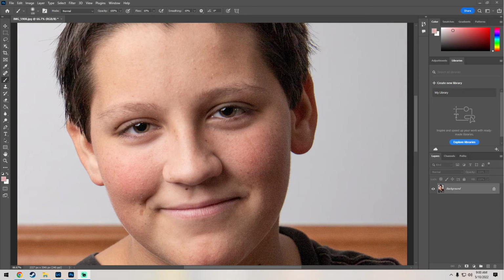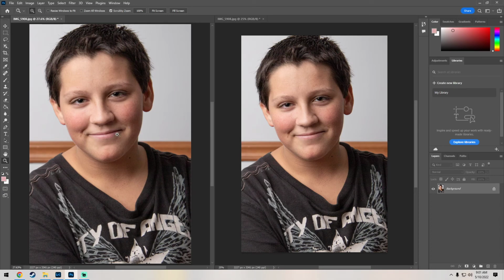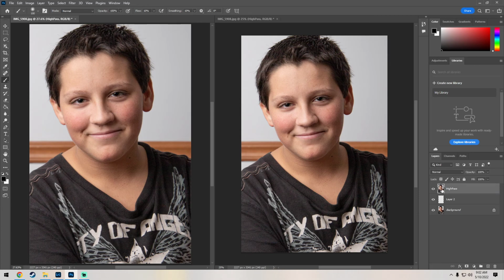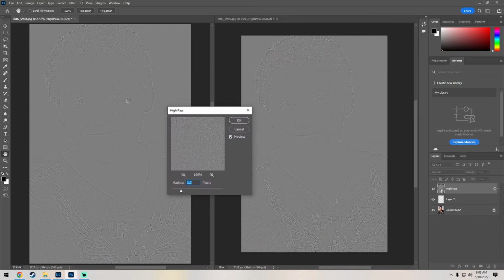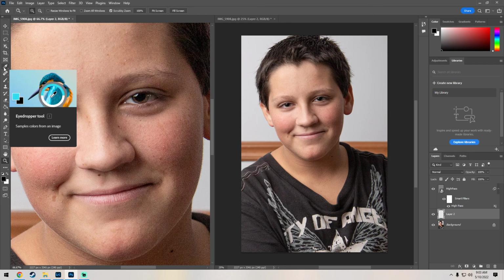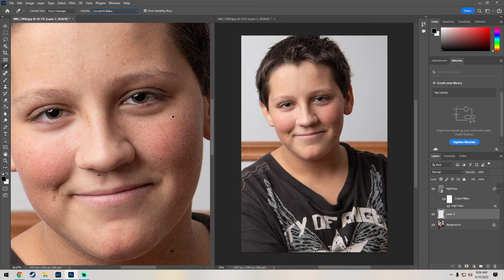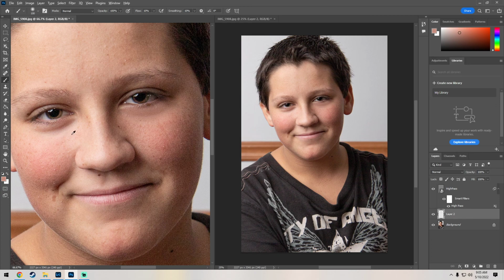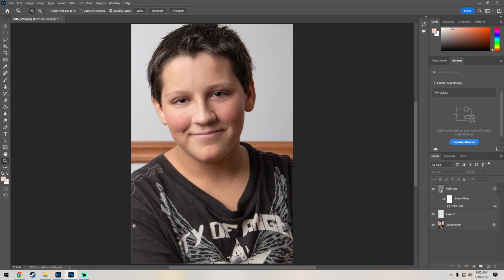Remove Dark Circles Easily, Eye Bags (Photoshop)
In this video we show an easy way to remove dark circles or eye bags from an image easily in photoshop. :)